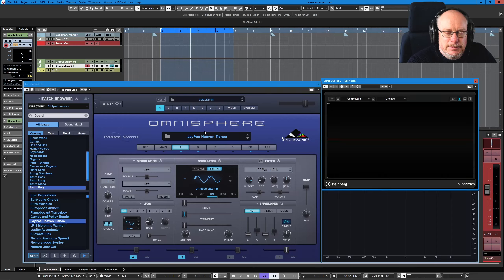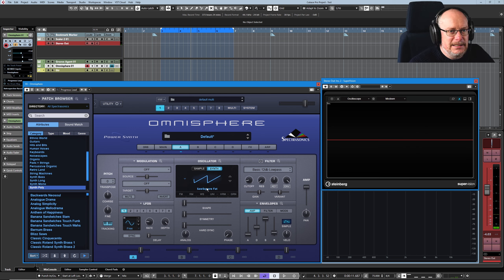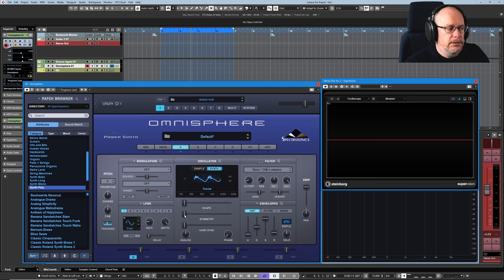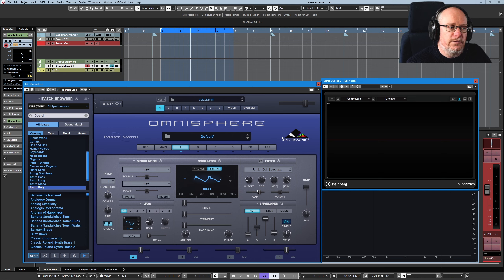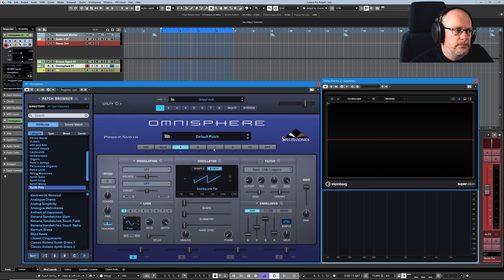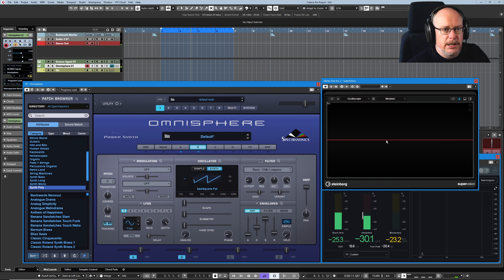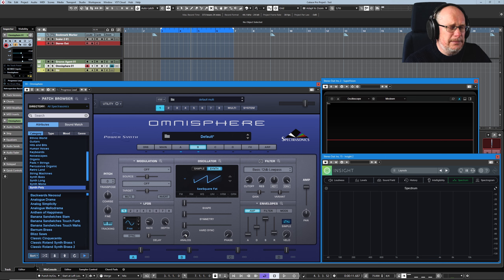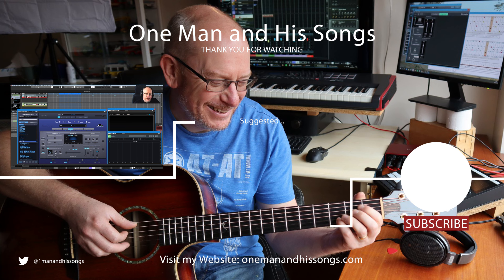Spectrasonics Omnisphere Tutorial Ep.2 - The Synth Oscillator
In this episode we take our first look at the Synth Oscillator - one of the two basic building blocks of the Layer.

My channel is these things:

1. A place to share my songs - via various 'Back on Track' video series - in which you'll see each song idea evolve step-by-step, with me (hopefully!) improving my song-writing skills as we go.
2. An outlet for me to discuss all things musical - including technical break-downs of software and tools that I use, as well as more wide-ranging discussions of topics that interest me.